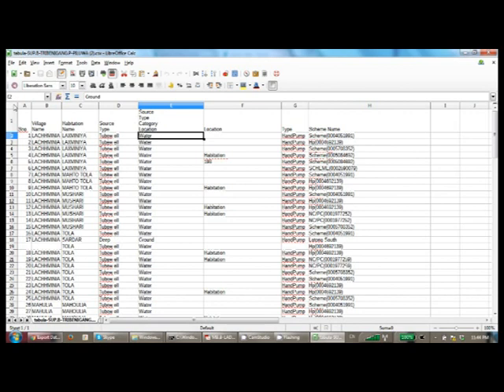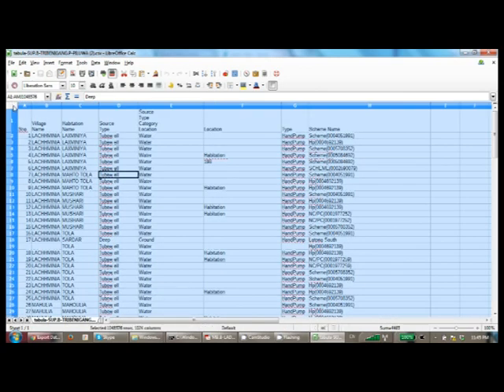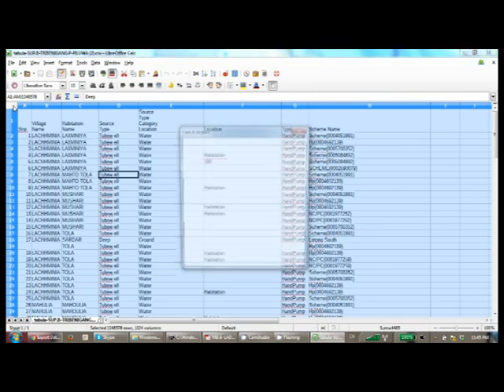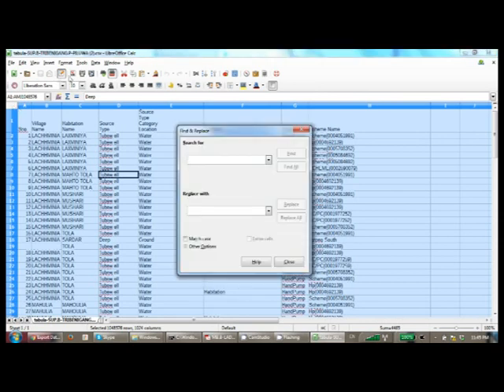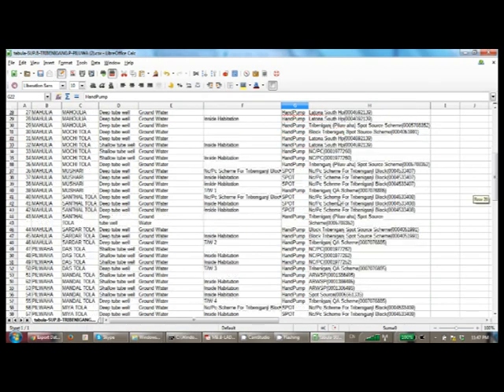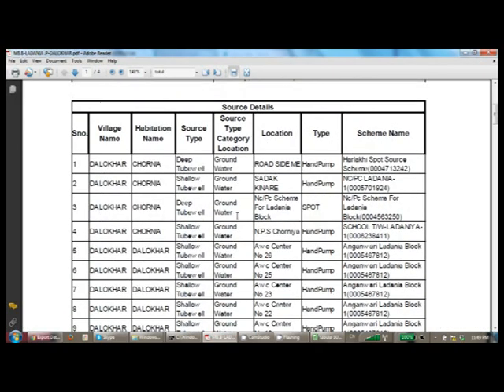Cleaning up CSV in Libre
After we converted data from PDF to CSV you still need to spend some time cleaning up the CSV so you can start analysis and visualization.